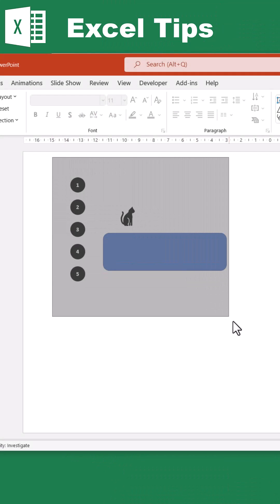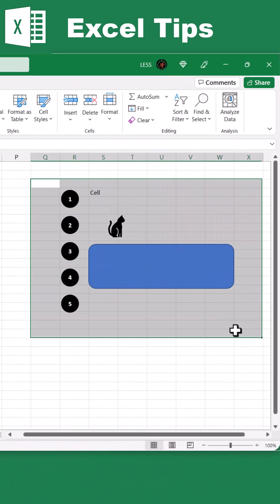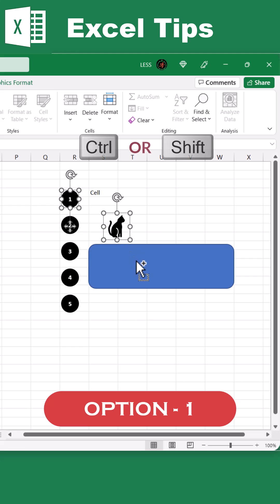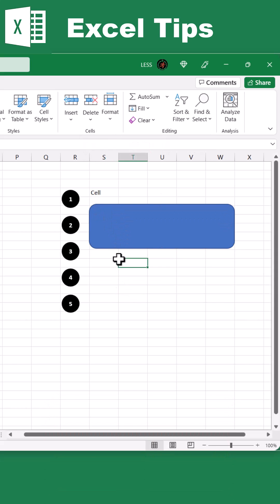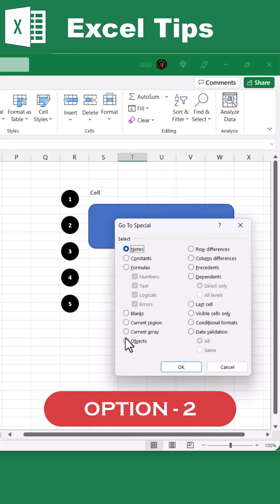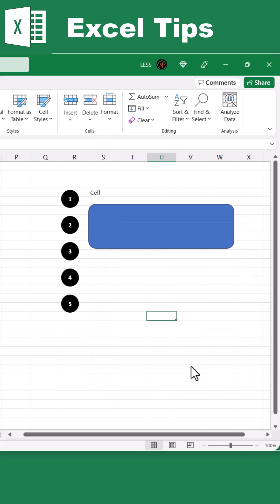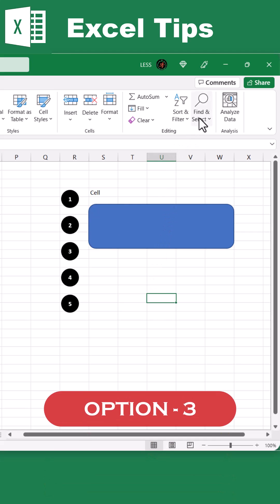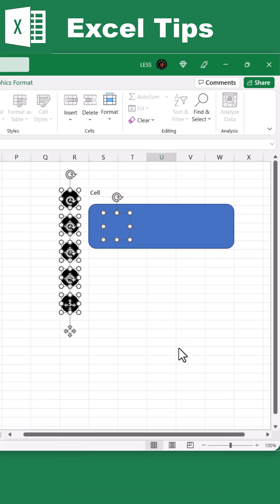How to select multiple objects in Excel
In this video, you will learn how to select multiple objects in Excel.